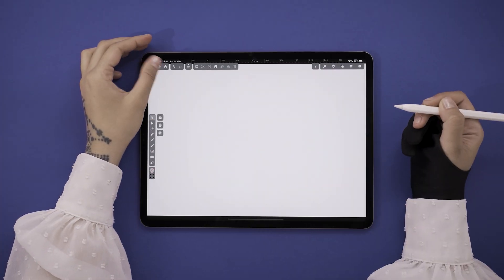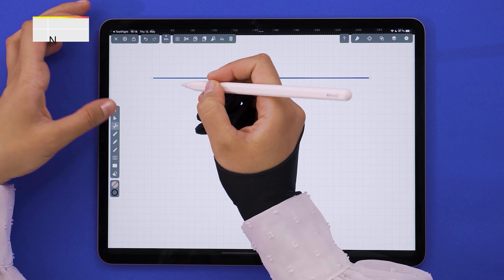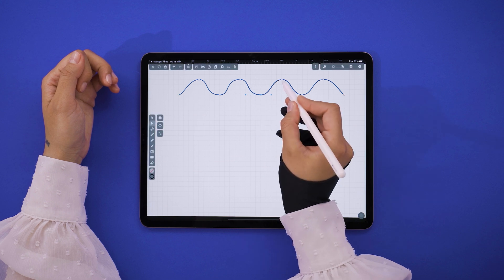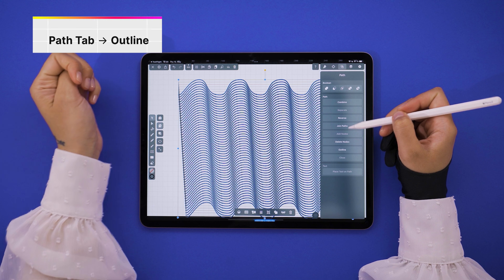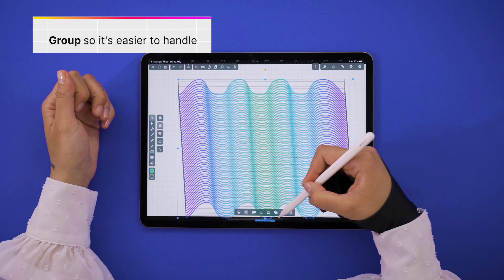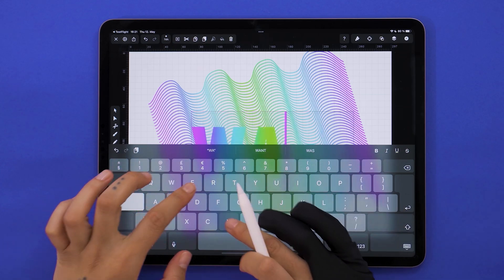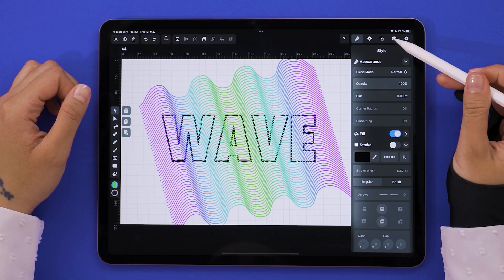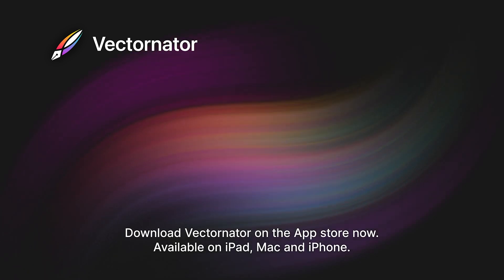You Can Design a Wave Text Effect (4.8 Update) - Linearity Curve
▶︎🌊 Designing with vectors has never been so easy. Today we learn how to create a wave text effect with our very own, Aysel! OPEN FOR MORE DETAILS

Hello everyone,

Welcome to another Linearity Curve tutorial! By now you know Aysel Cebrailoglu! You can call her Aysel. She's Linearity Curve's in-house illustrator, badass creative, and 3D animator who filmed this tutorial especially for you guys.

In this step-by-step guide, she is showing you how to create a super cool wave text effect in Linearity Curve. This can be a logo, a header, or a stand-alone design!

You can use this technique and apply it to any font, whether it is alphabets or numbers! For this design, we used the Brush Tool, Masking, Gradients, but most importantly we took advantage of a super-nifty button in our app: Duplicate & Transforms Again.

This video had been re-uploaded to match the latest UI 4.8 changes.

This video is part of a bigger series called Linearity Curve Tutorials, which is meant to help you become a better illustrator and designer. If this feels too advanced, check out our Academy video series which teaches you how to start working with vectors in our app.

There are lots more where this came from. And click on a new video to keep learning.